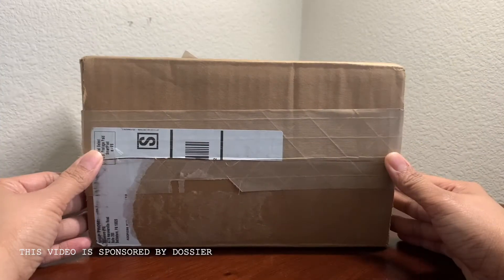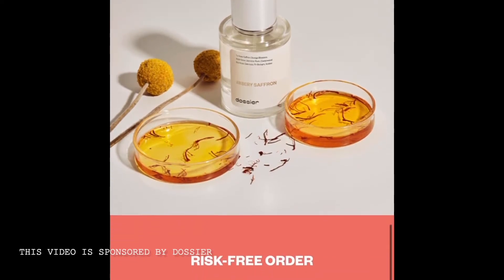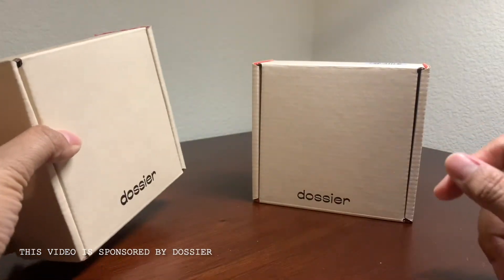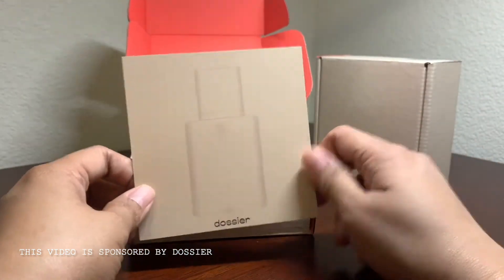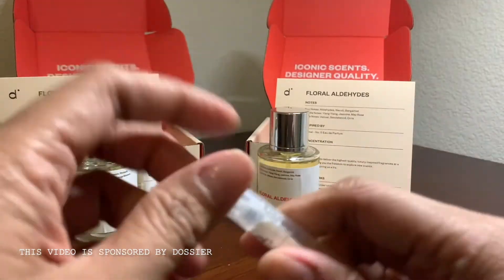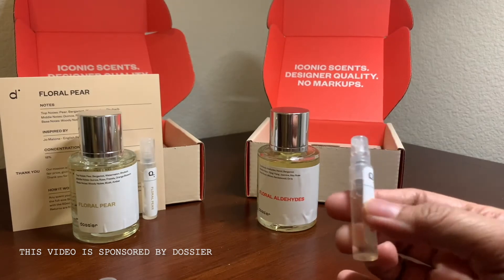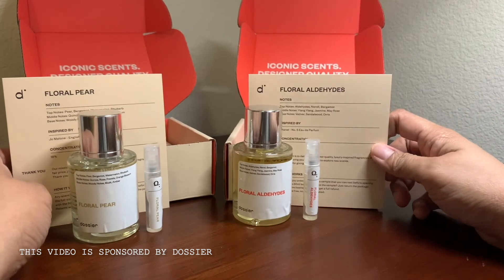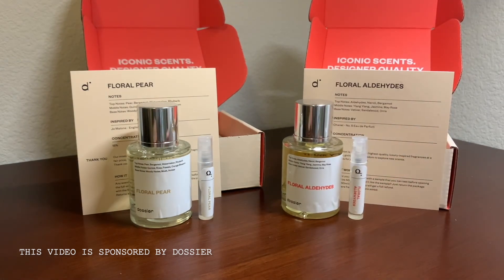Dossier: Affordable Designer Perfumes Dupes Review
Hello Everyone! Dossier offered me to review 2 of their products and I chose Floral Pear ( inspired by Jo Malone English Pear and Freesia) and Floral Aldehydes ( inspired Chanel no. 5). Both had very pleasant smell and I specially enjoyed Floral Aldehydes since I've used Chanel no.5 from before. I highly recommend their product because they are well made and affordable.